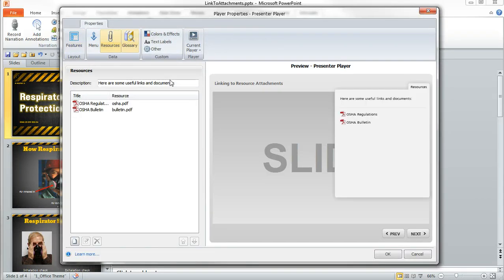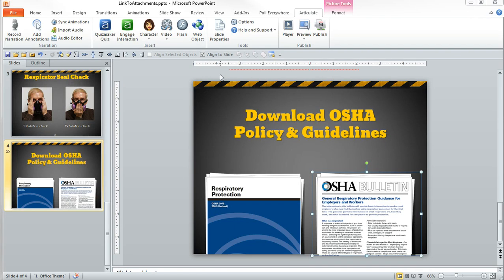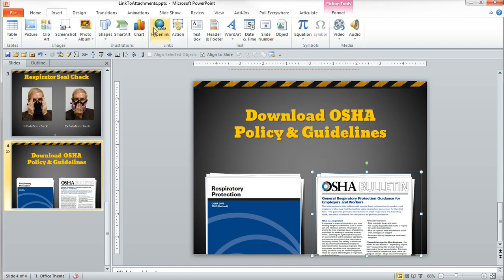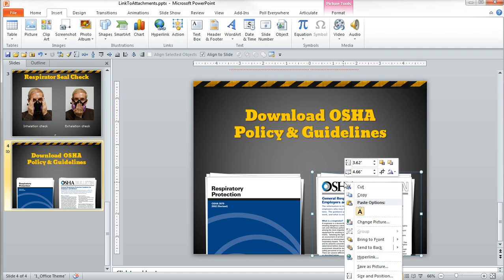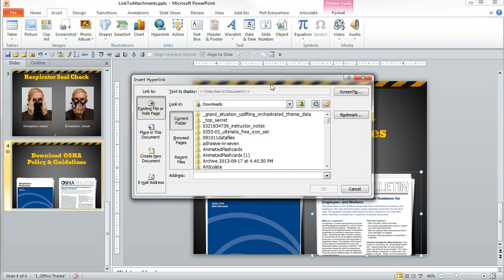Articulate Presenter tutorial: Linking to file attachments from within your course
In this tutorial we'll show you how to link to attached file resources from any slide in your Articulate Presenter project. Get more Articulate tips, guides and templates